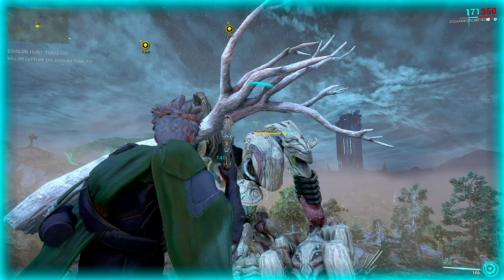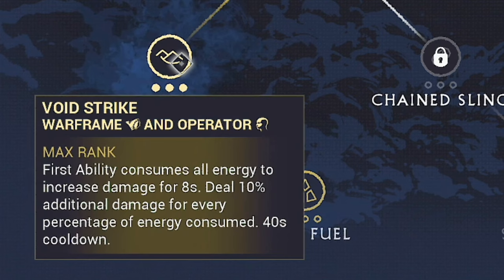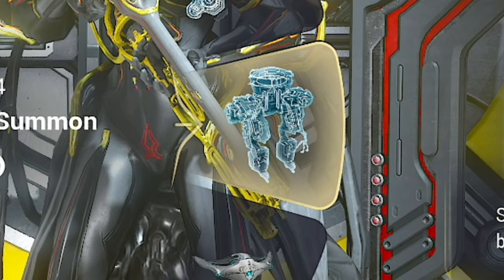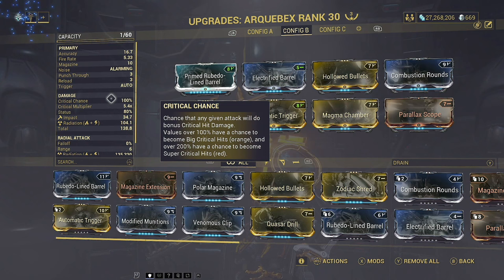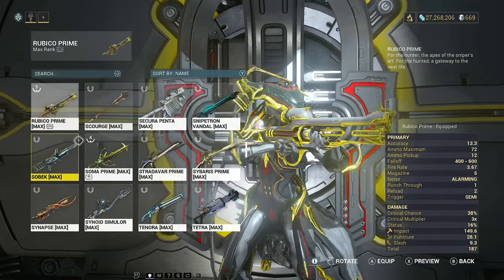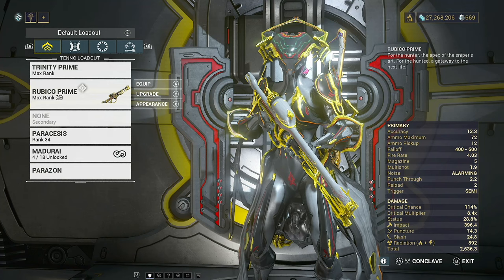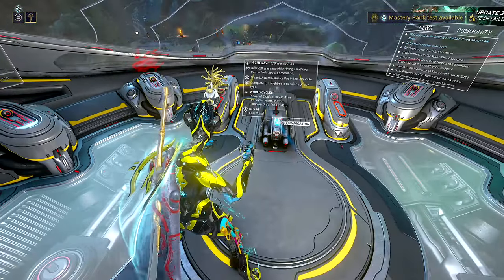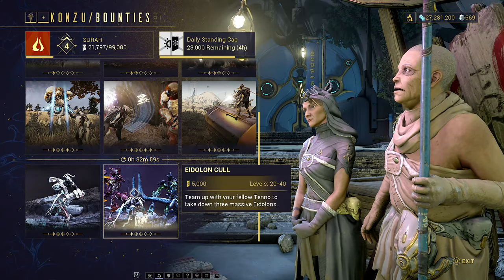Warframe Eidolon Guide For BEGINNERS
In this Warframe Eidolong guide for beginner’s I will show you how to defeat Eidolons on your warframe journey. I will also show the best warframe that warframe beginner’s may want to use when just starting out learning how eidolon hunts work. we will be doing a single eidolon using the terolyst as an example with basic/incomplete gear

eidolon hunts are the best place to begin getting ready to build an amp in warframe which is necesay for mastery rank and to improve your ability to inflict void damage. this very useful for progressing much of the later content in warframe!

Warframe New War Timestamps;
0:00 Eidolon Guide Intro
0:08 Eidolon Guie Setup
0:34 BEST Focus School For Hunting Eidolons
0:44 Essential Abilities for beating Eidolons
1:04 Best Warframe For Hunting Eidolons as a beginner
1:35 Essential Gear for hunting eidolons
2:13 Necramech setup for eidolon hunts
4:09 What to do with the loc pins
4:31 marking lure locations
5:29 Starting our first hunt
5:48 Don't you DARE go Tridolon on me XD
6:20 How To Find Lures
7:11 How To Charge Eidolon Lures
8:15 Pop Eidolon Shields
9:01 How To Stop Eidolon getting away
11:33 Just Incase you clicked on Hydralist

Welcome to another Beginner's guide which is going to spread into 2024 in the warframe tutorial guide. My warframe gameplay guide will show how to farm void relics FAST in Warframe. In this video I will be farming all relics including axi relic, meso relic, neo relic, and lith relic, with the fastest relic farming methods in WARFRAME.

Thanks to Nuno for helping out and reminding me of how to do all this.